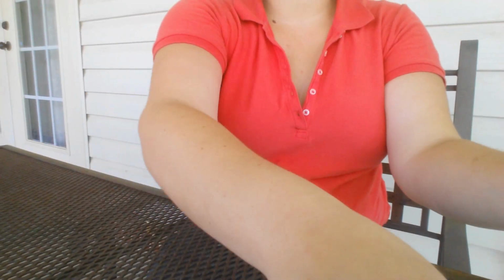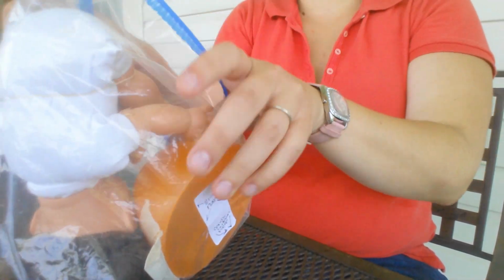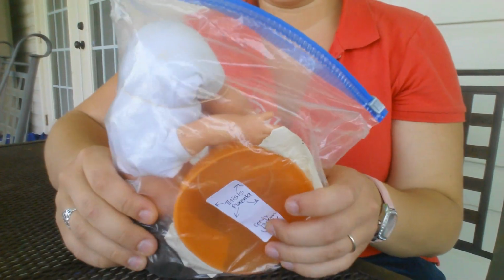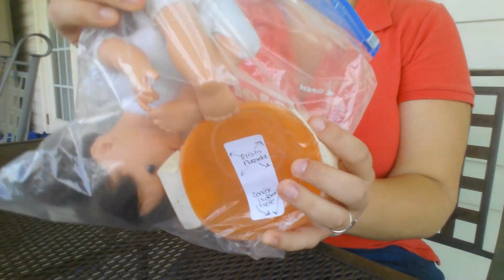Optimal Fetal Positioning with Anterior Placentas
How one baby flipped breech when the mom was doing all the "right" things! The placenta was in the way! :-)